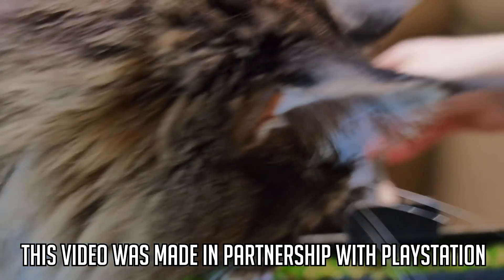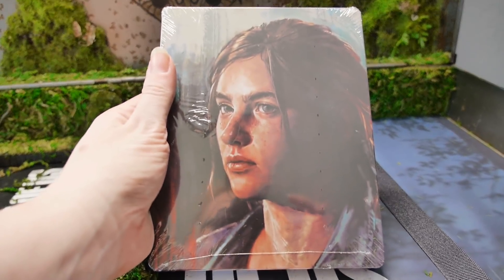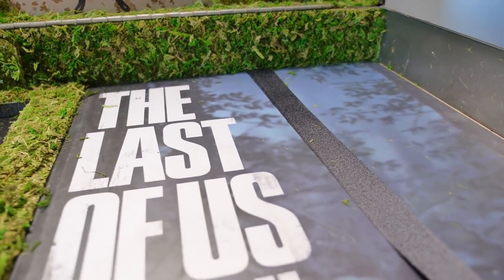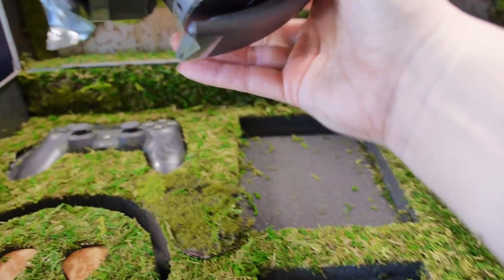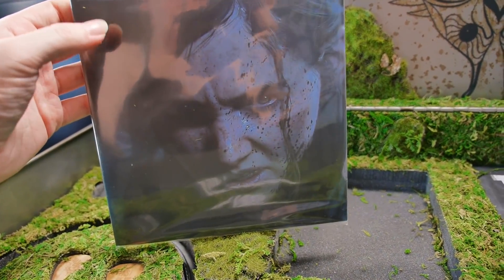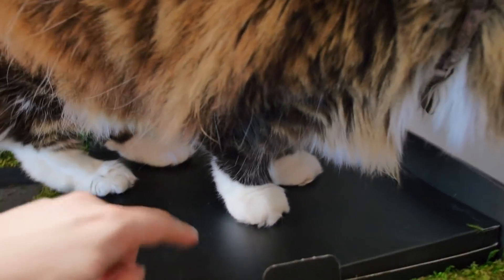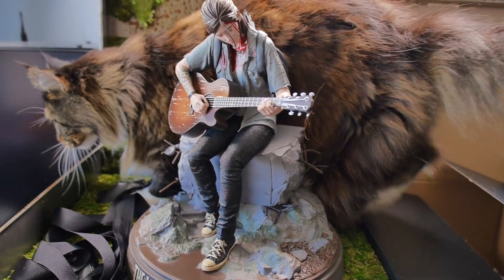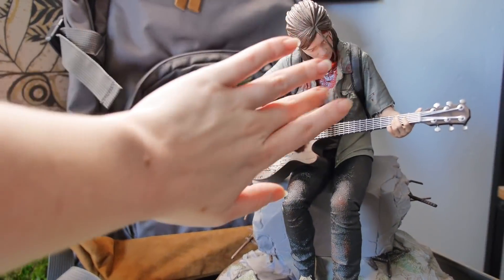The Last of Us Part II - WIN A LOT OF SWAG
AD Thank you to Playstation and Naughty Dog for making this giveaway possible, what a SWAG BOX! 18+ and UK residents only!

♥ LINKS! ♥